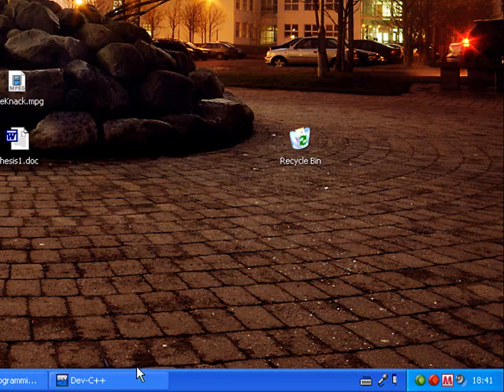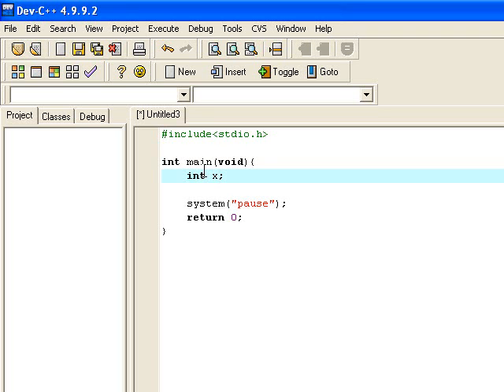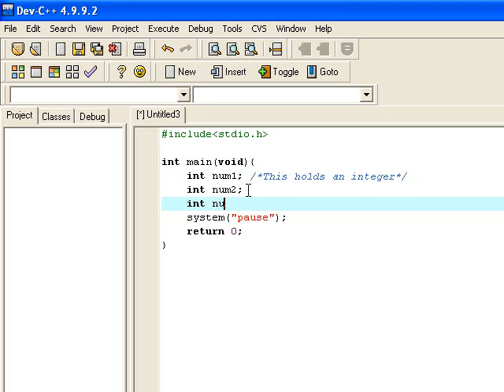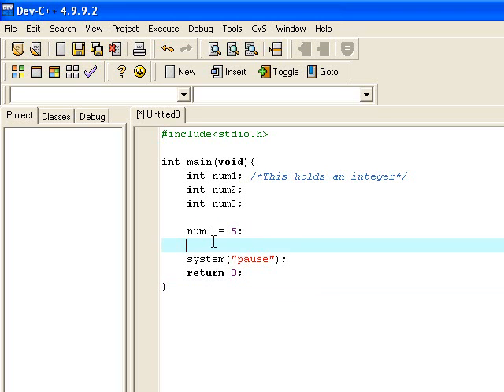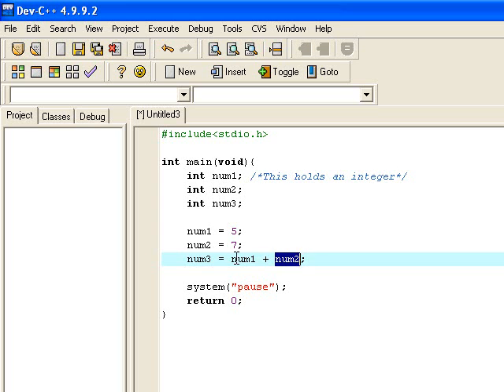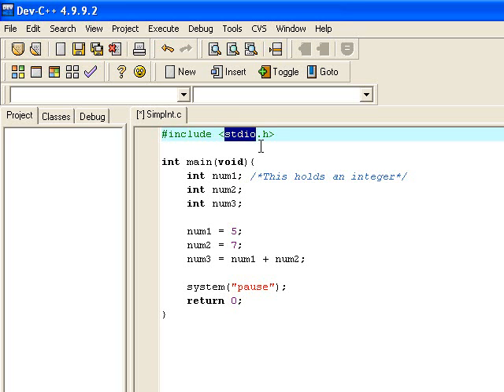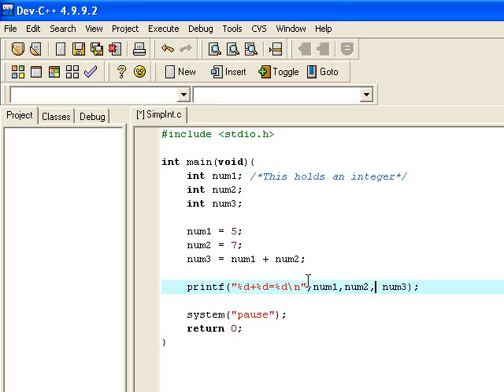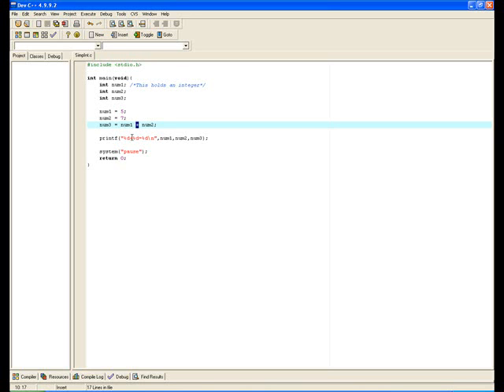C Programming 101 - Simple Integer Operations